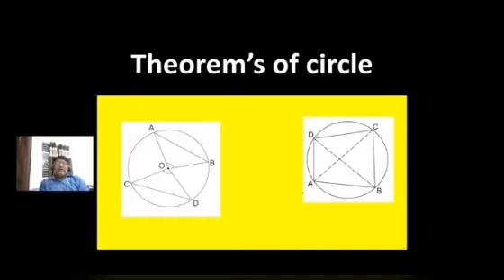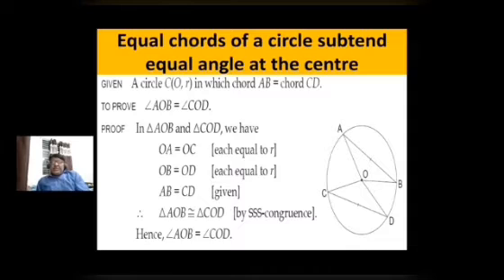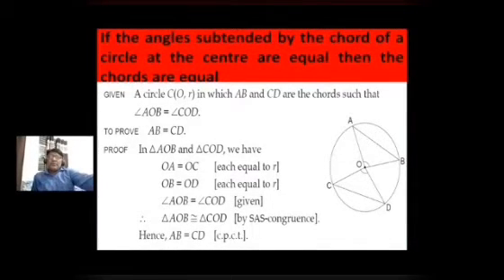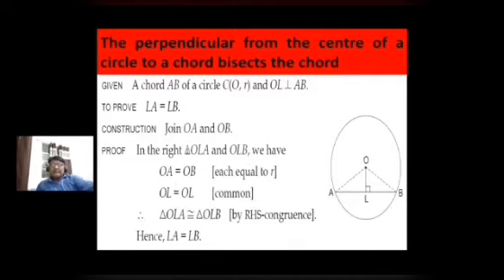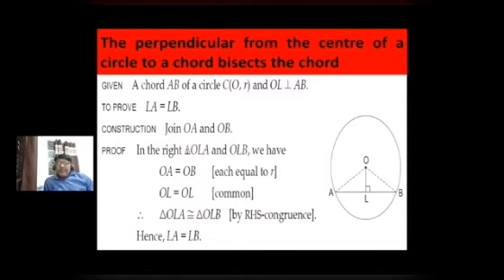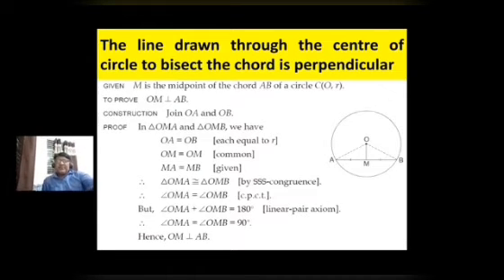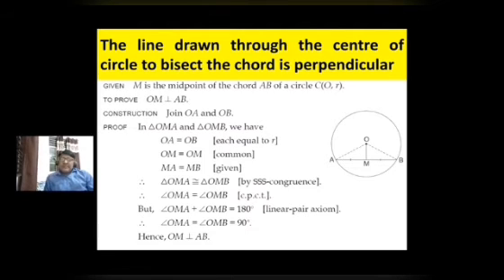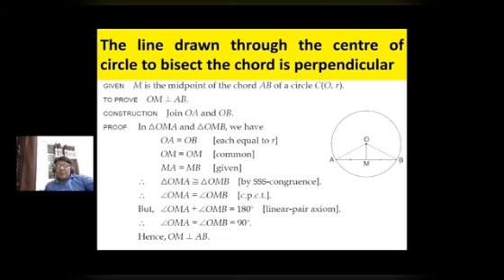Theorem of circles explained video no.2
Video from Ranjeet Kumar Singh